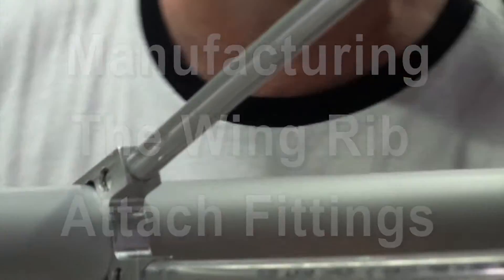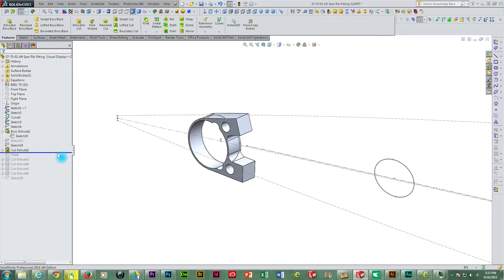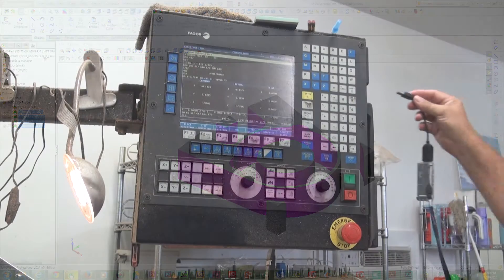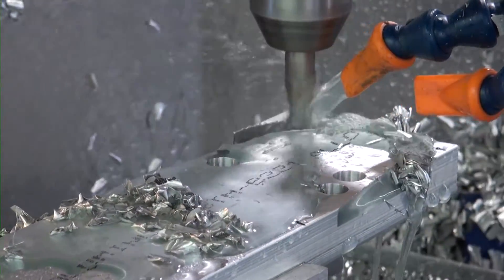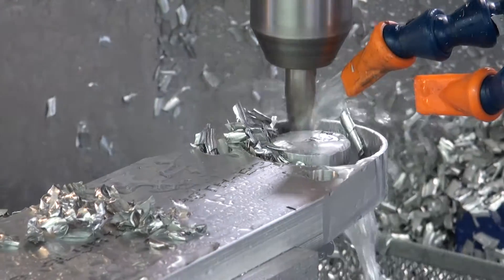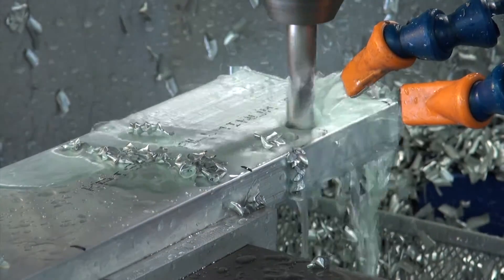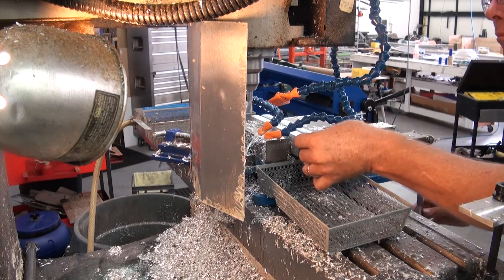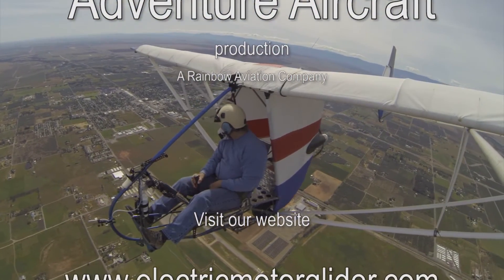Manufacturing the Wing Rib Fitting (Building the EMG-6)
In this "How it's Made" episode of Building the EMG-6 we see how the Wing Rib Attach Fittings are manufactured.